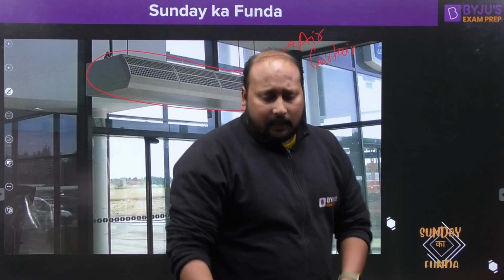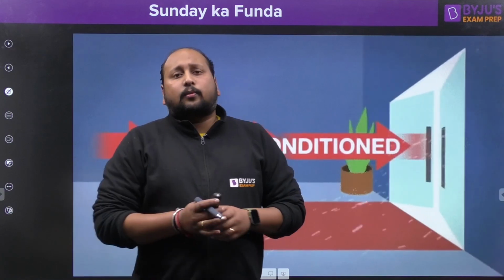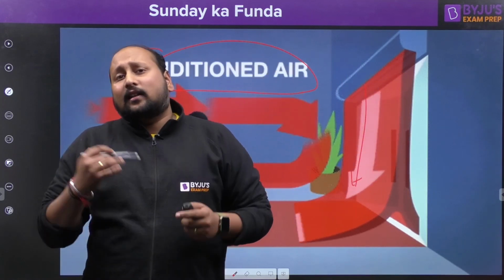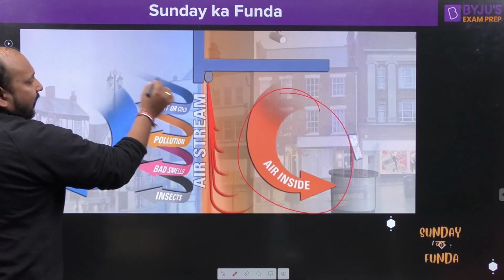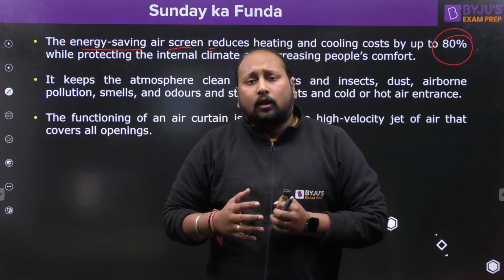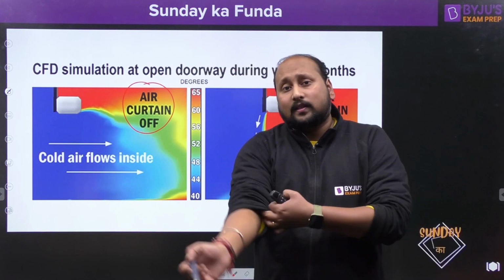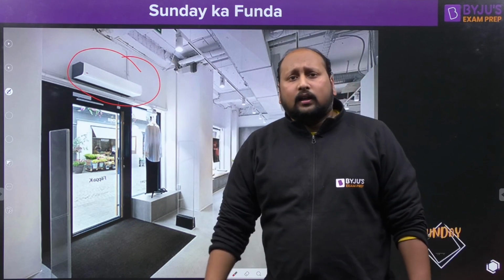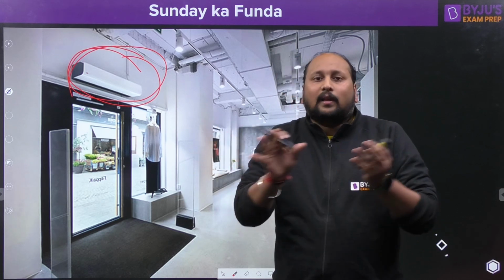How an Air Curtain Works? | Thermal Engineering | GATE & ESE 2023 Mechanical (ME) Exam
In this free Sunday ka Funda session, BYJU'S Exam Prep GATE expert Sooraj Gopi Sir will discuss with you "Science behind Air Curtain" of Thermal Engineering for the GATE 2023 & UPSC ESE (IES) - Engineering Services Prelims Mechanical Engineering (ME) 2023 Exam Aspirants.